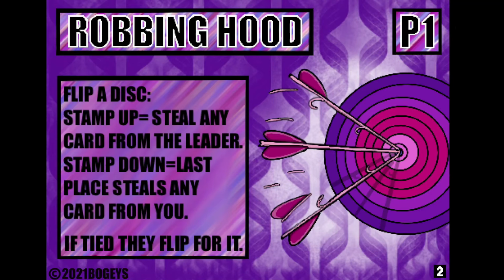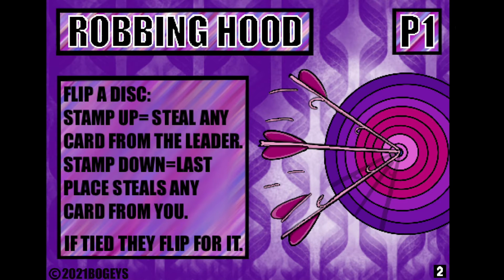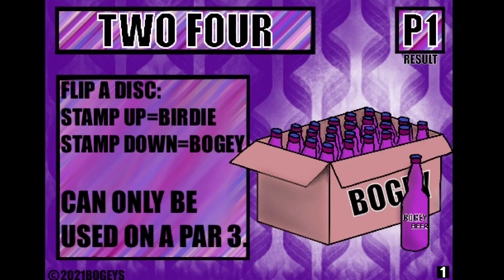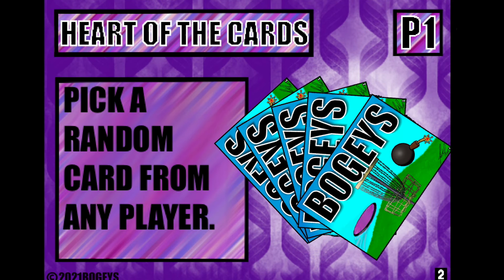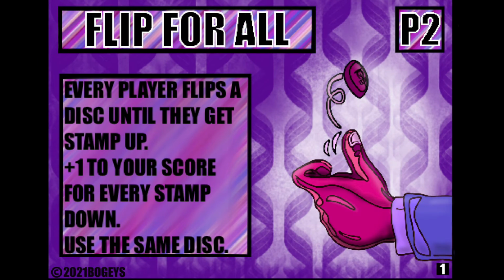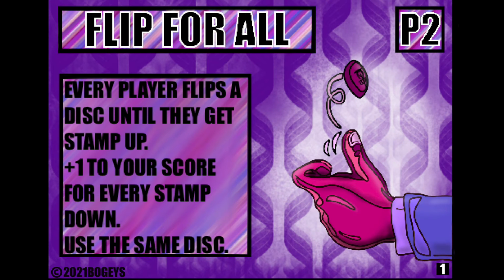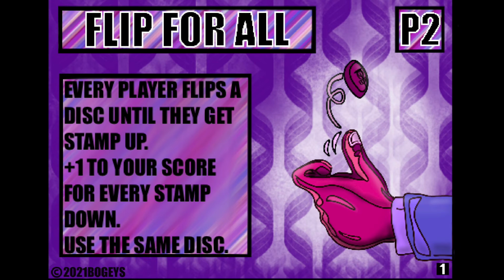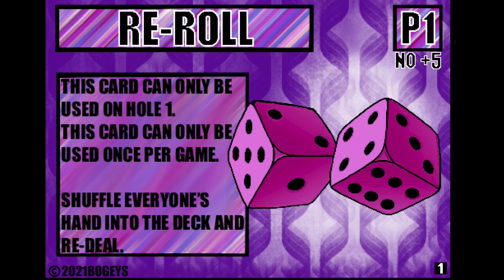Bogeys: Purple cards.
An explanation of all 5 purple cards included in Bogeys first run.